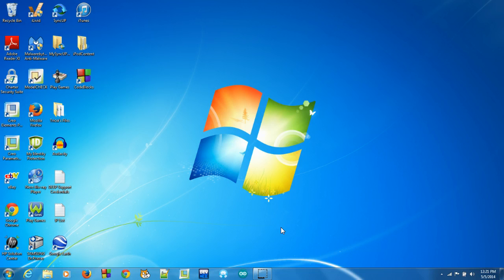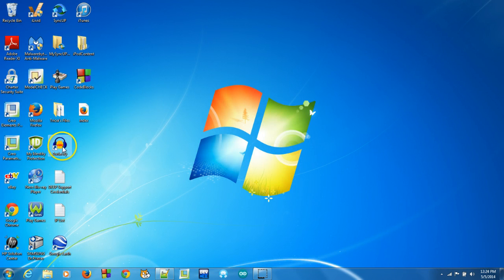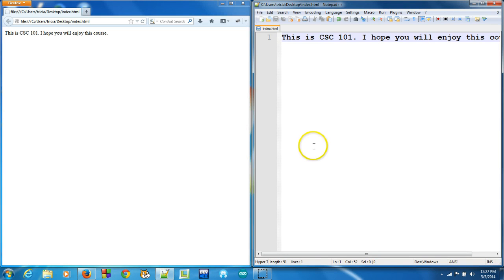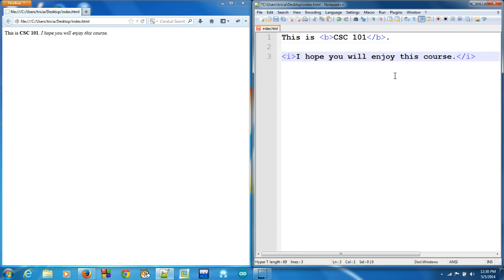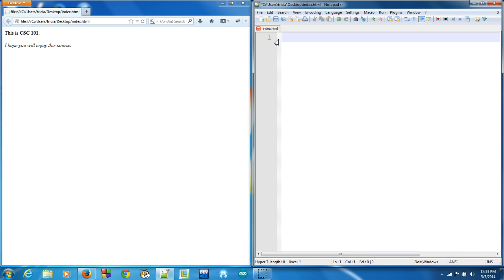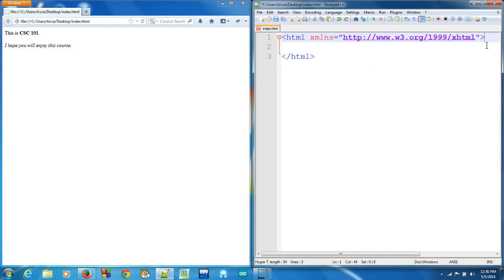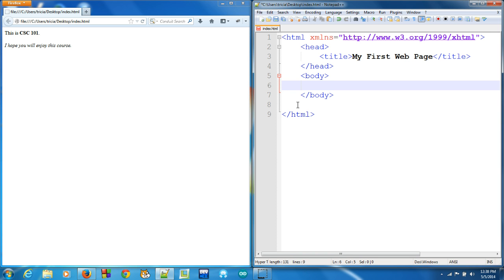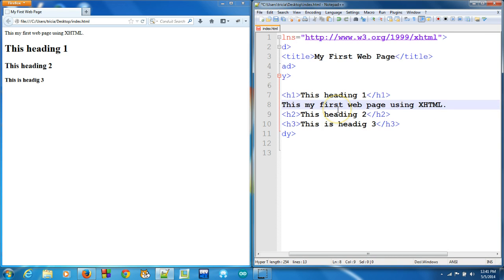CSC 101 - CH 4 Lec I